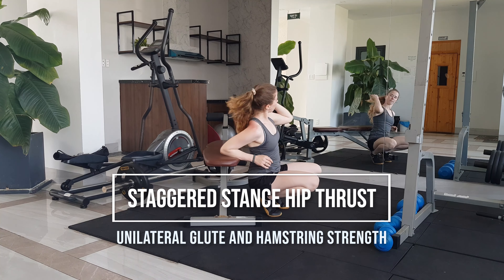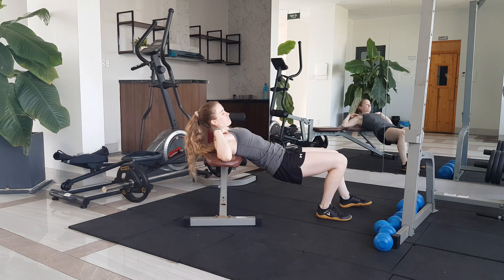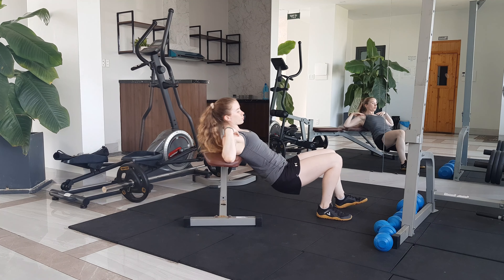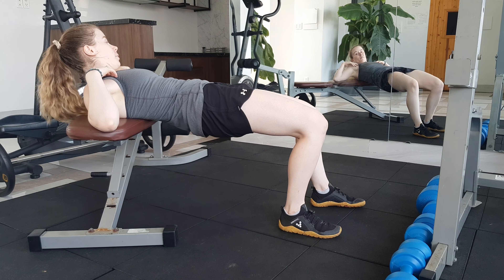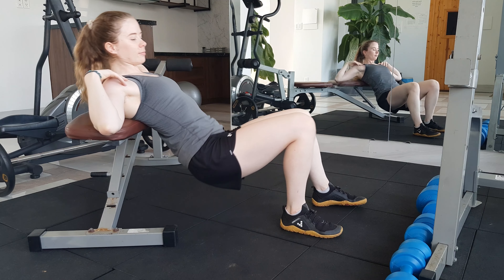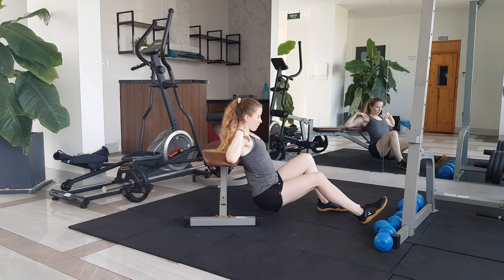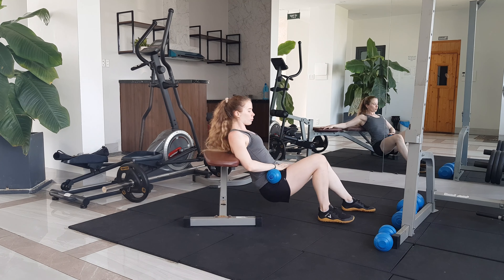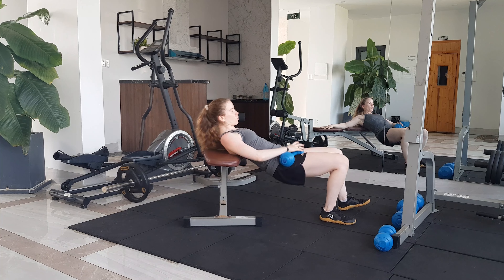Staggered Stance Hip Thrust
This video shows you how to do a Staggered Stance Hip Thrust with or without weight.